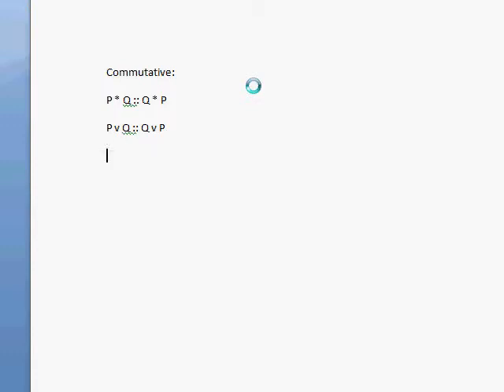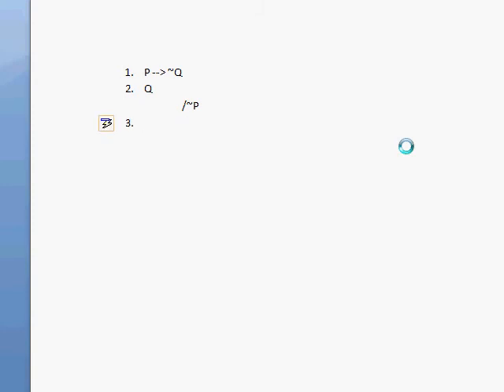017a 10rules: Double Negation and Commutative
Introduction to the first 10 rules of replacement. This video begins introduction of the rules of replacement.

Exercises in video 017b